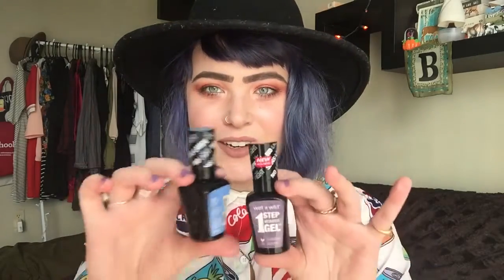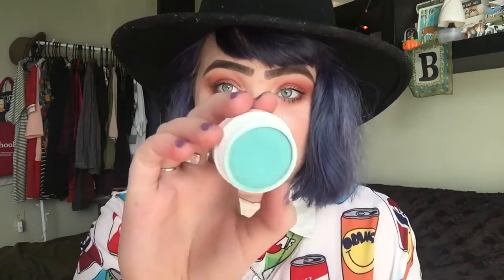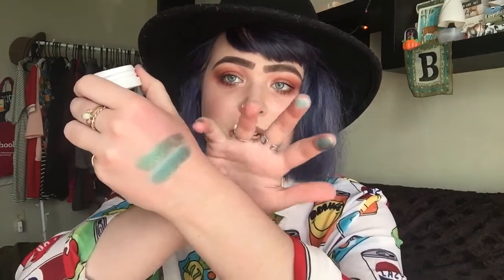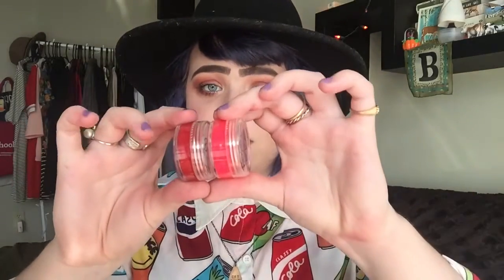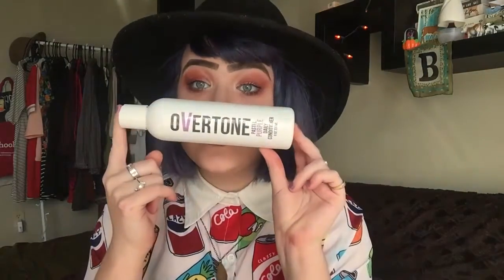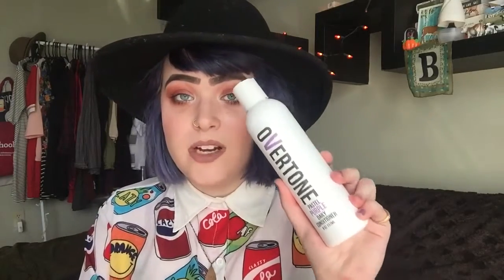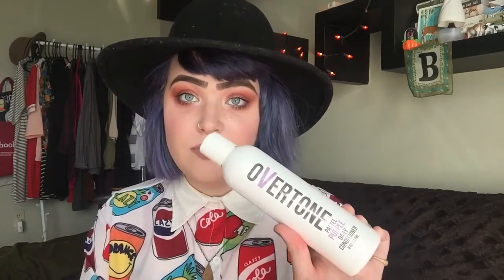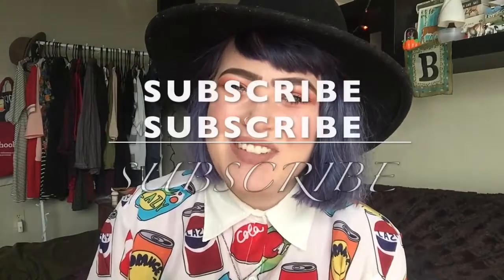April Faves / 2016 / The Brute Heart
I like things. It's April. Let's talk!